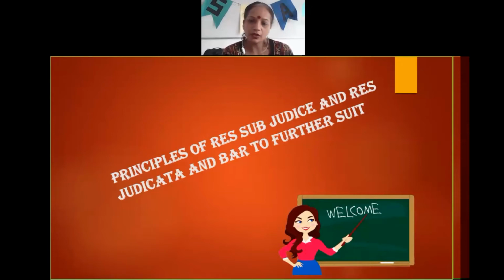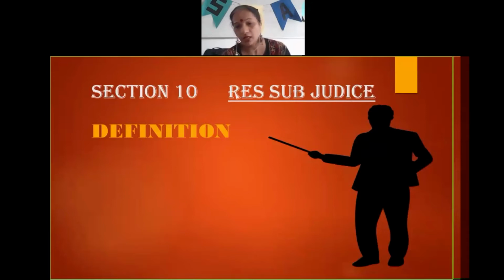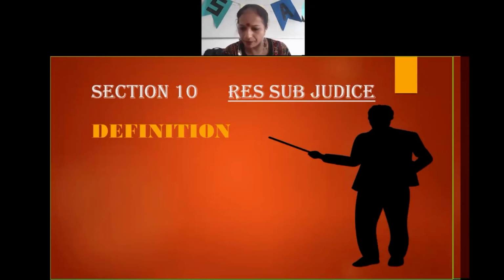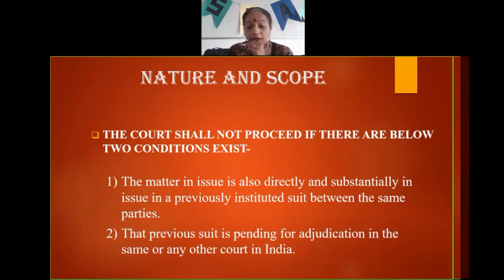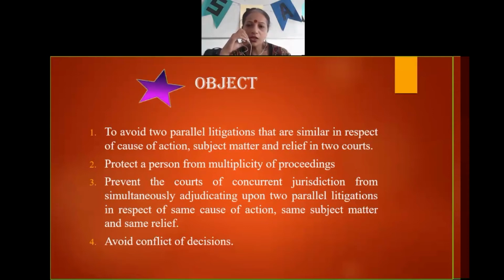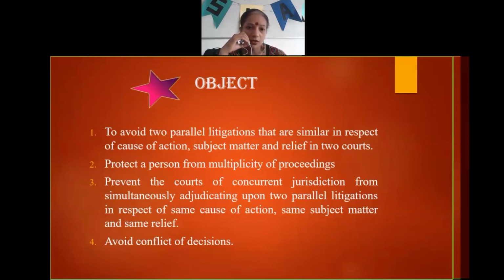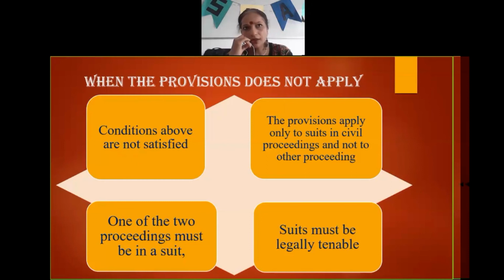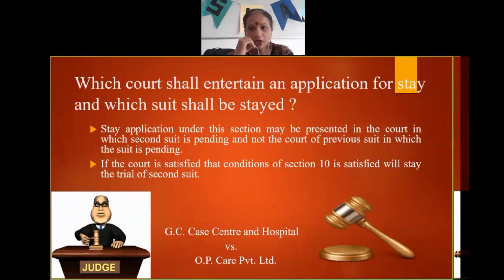PRINCIPLES OF RES SUB JUDICE AND RES JUDICATA AND BAR TO FURTHER SUIT, SECTION 10 AND 11 OF CPC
PRINCIPLES OF RES SUB JUDICE AND RES JUDICATA AND BAR TO FURTHER SUIT, SECTION 10 AND 11 OF CPC, DEFINITION , NATURE , SCOPE AND OBJECT , WHEN PROVISION IS APPLIED , WHEN PROVISION IS NOT APPLIED , WHICH COURT SHALL ENTERTAIN AN APPLICATION FOR STAY AND WHICH SUIT SHALL BE STAYED. LAW LLB SUPREME COURT HIGH COURT#SECTION